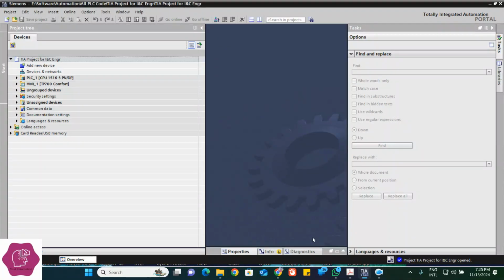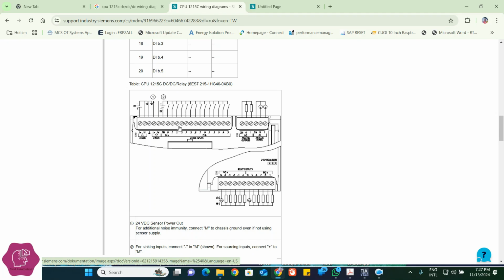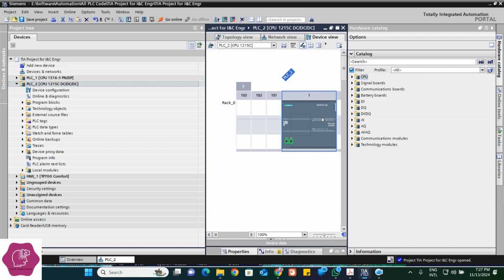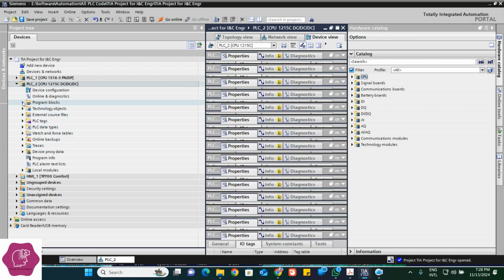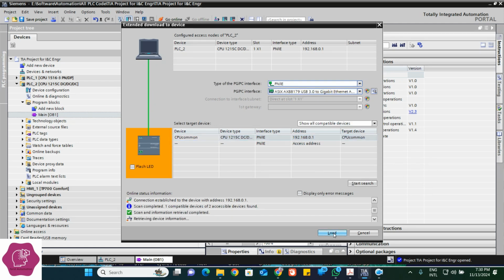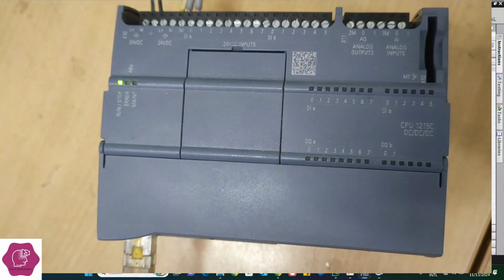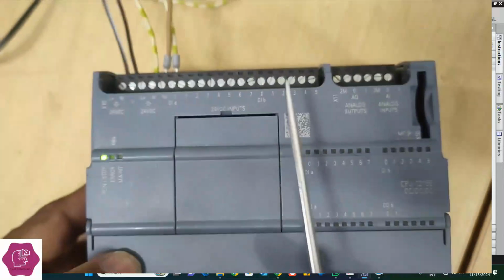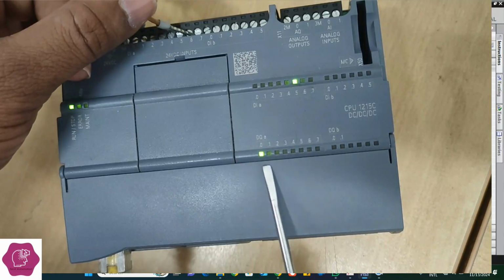How to wire NPN signal or 0V signal to S7-1200 PLC